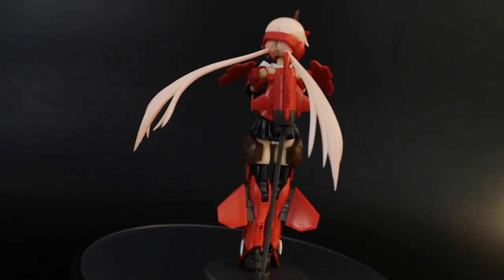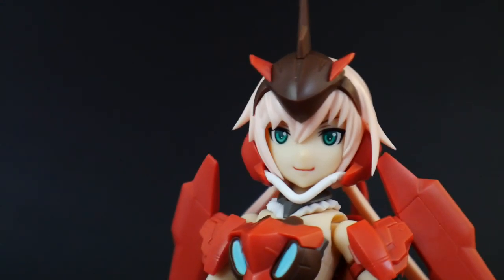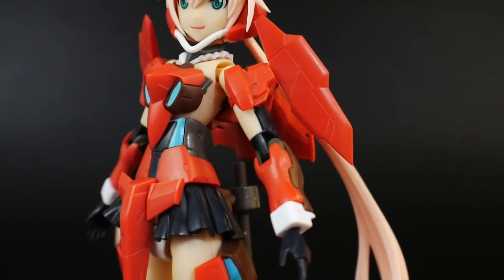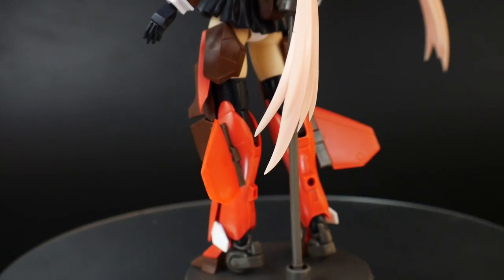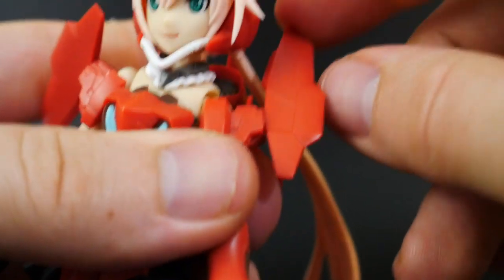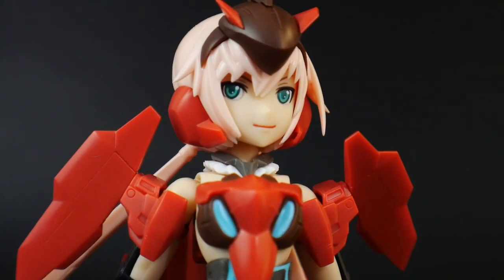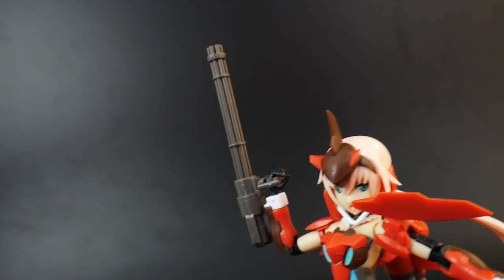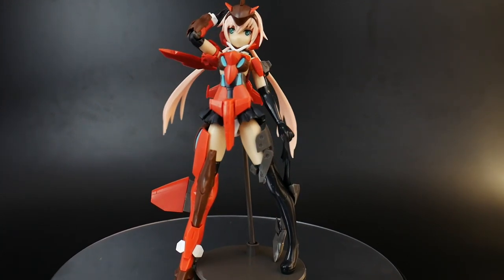Frame Arms Girl Stylet (A.I.S Color) Review